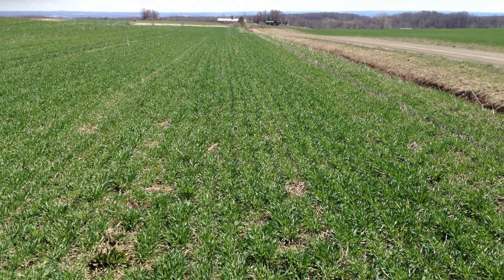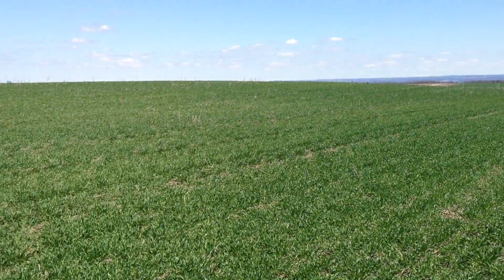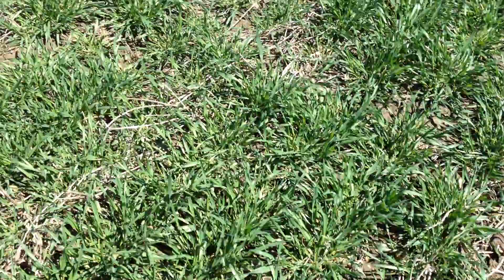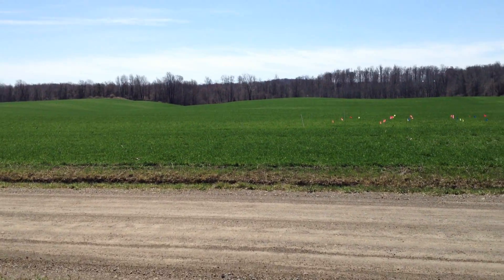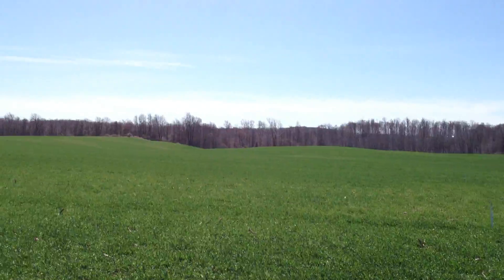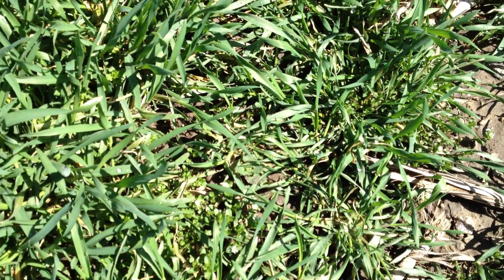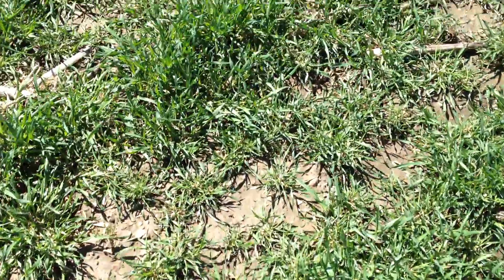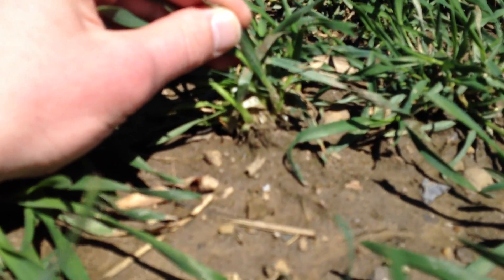Drilled vs Broadcast Winter Triticale Wyoming County, NY 4-17-2013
A comparison of a drilled vs. broadcasted winter triticale silage field. Heaving occured in the broadcasted field, but not the drilled field. The broadcasted field also did not tiller as well and had more space open for winter annual weeds.